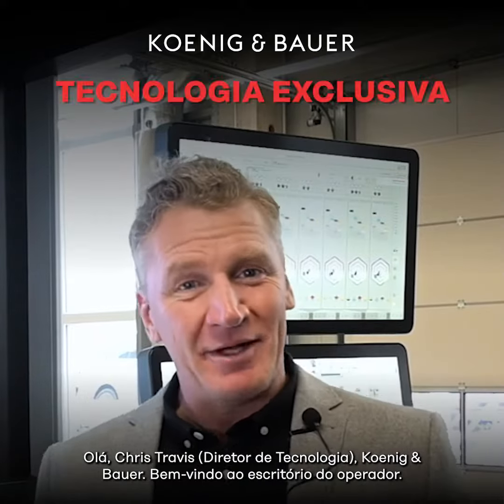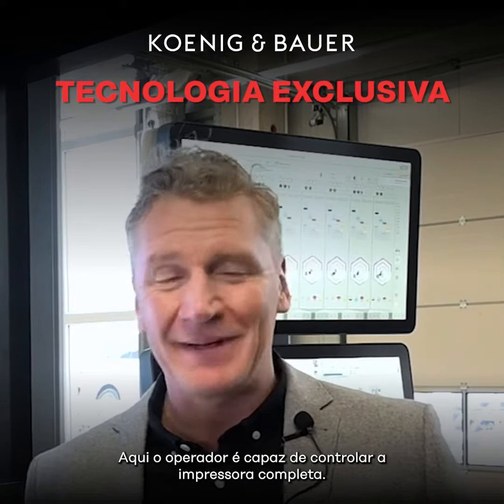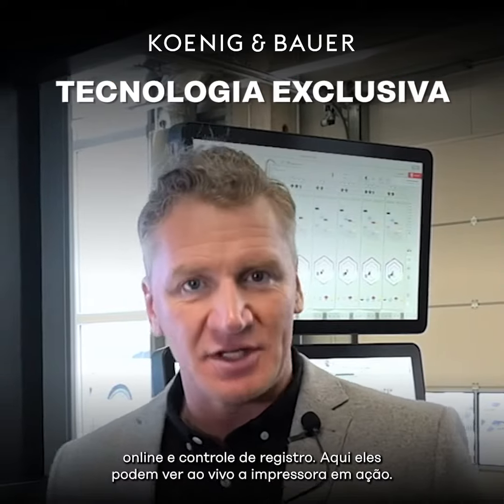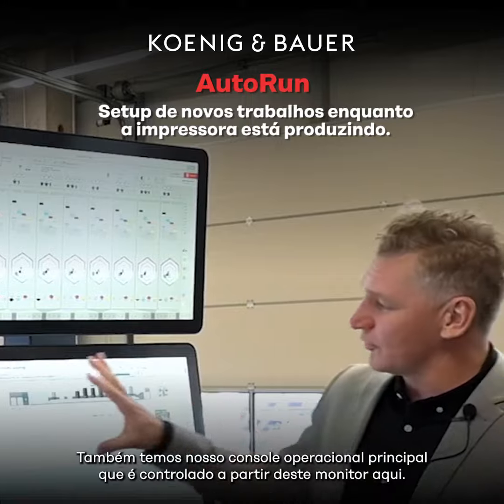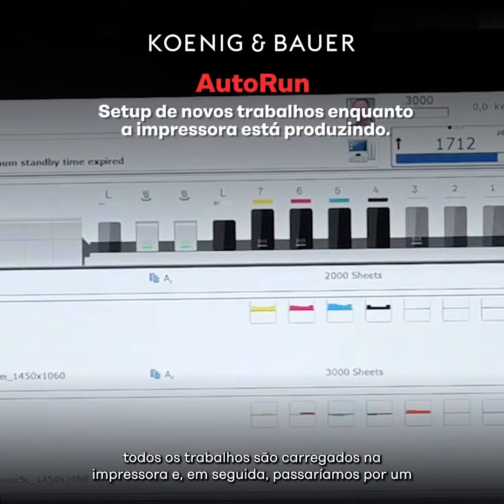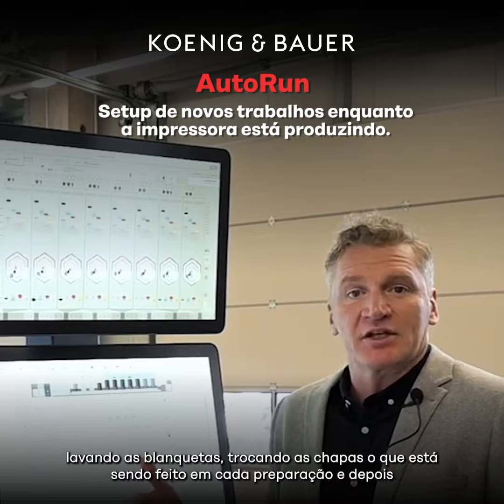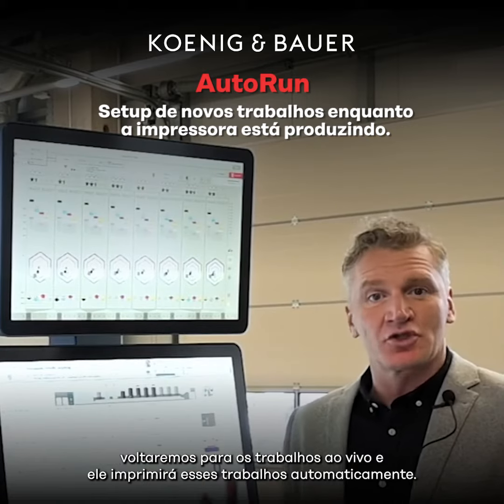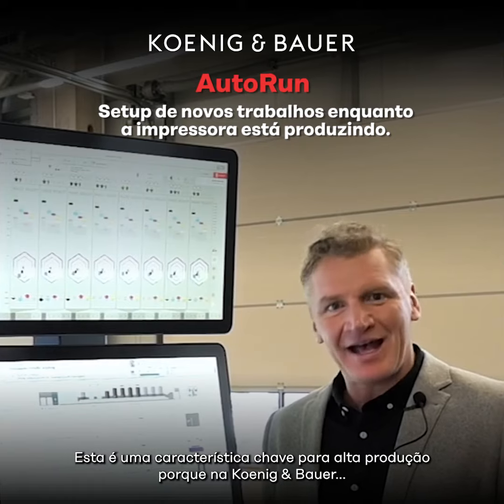Tecnologia Exclusiva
Koenig & Bauer 360 - Leva você para conhecer as novidades do  mundo da impressão.

Chris Travis, da Koenig & Bauer, apresenta o console de controle das impressoras Rapida.

A partir dele, toda a impressora pode ser controlada - incluindo o monitoramento da qualidade de impressão.

Um dos principais recursos para produção de impressão industrial é o AutoRun: a produção totalmente automática de uma sequência de trabalhos de impressão usando valores pré definidos, etapas de trabalho e sequências definidas pelo operador.

O ErgoTronic AutoRun coordena os módulos de automação existentes e, assim, automatiza todo o processo de impressão. Dessa forma, a produtividade na impressão comercial e de embalagens pode ser aumentada ainda mais.
Veja você mesmo!